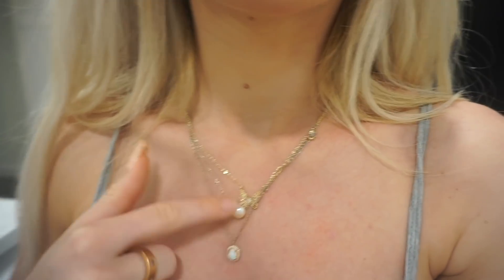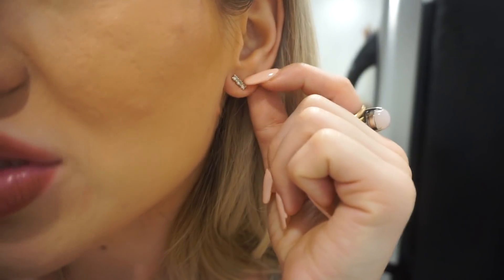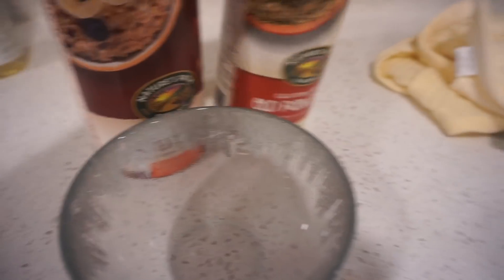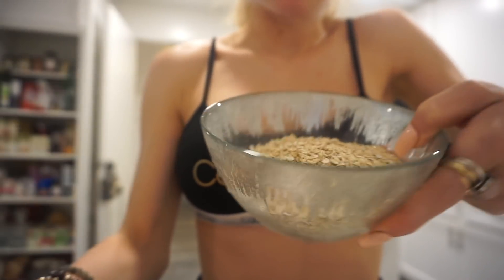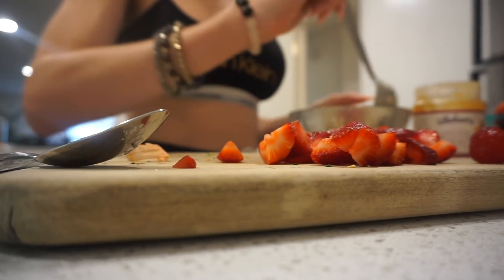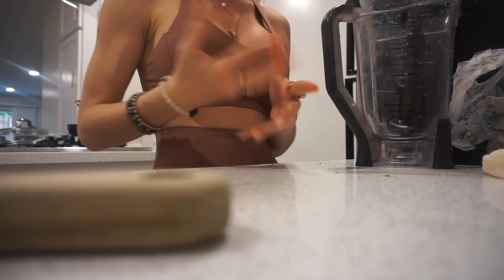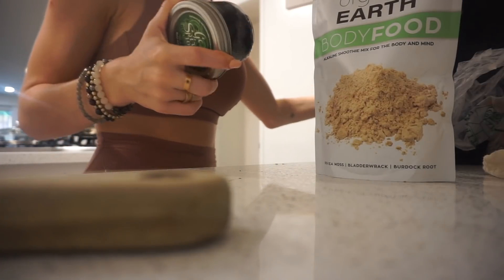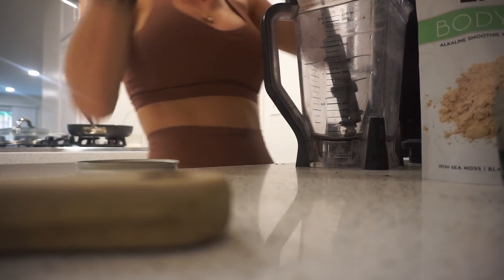What I Eat In a Day | Getting Lean & Toned (Plant Based)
What I eat in a day getting lean and toned (plant based).

-Irish Sea Moss Powder

-Smoothie/Coffee Glasses

SPIRITUAL TOOLS AND FAVORITES

-Monthly Magic Box (Only Available first 7 days (week) of the month)

FREE TREATS FOR YOU

Xo,
Polina